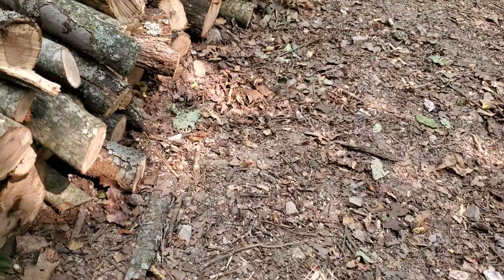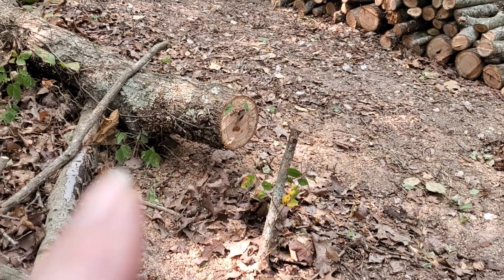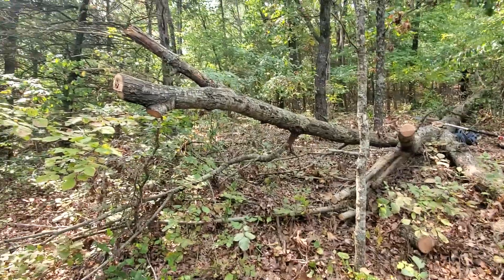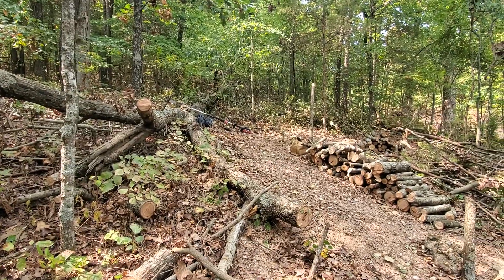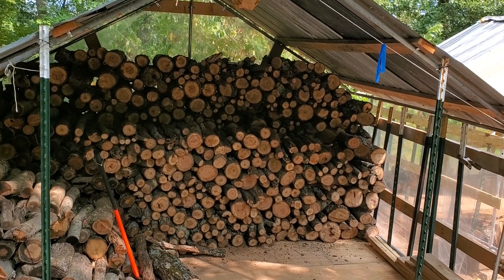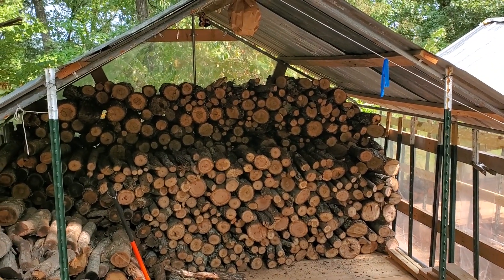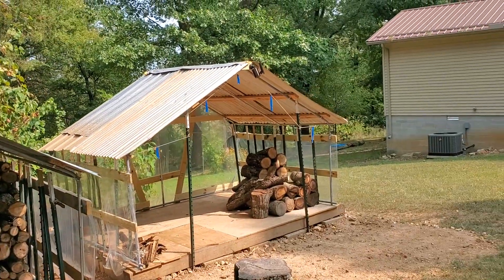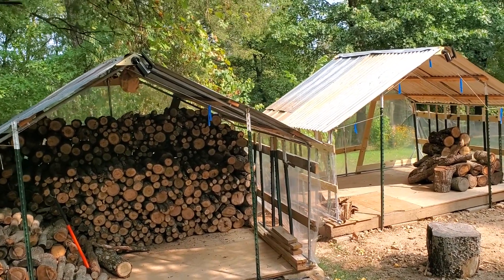Hill Steep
More fire wood moving off the hill.